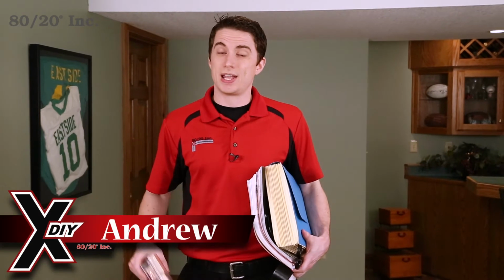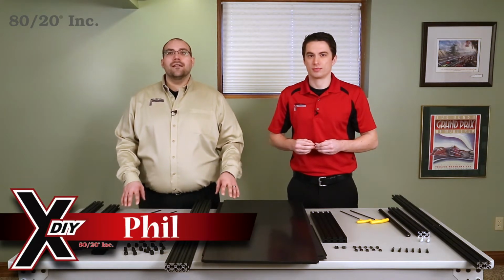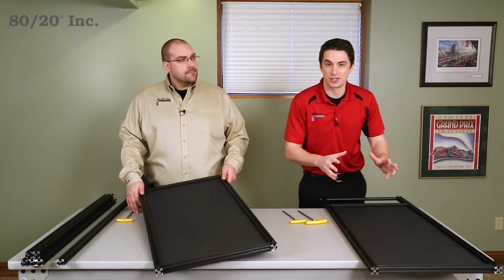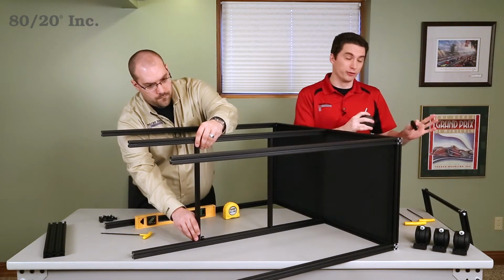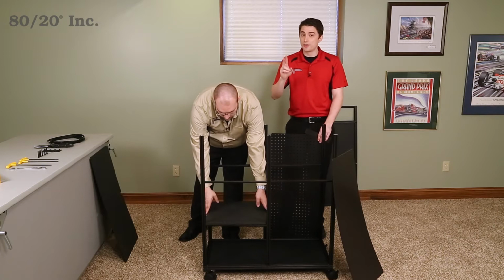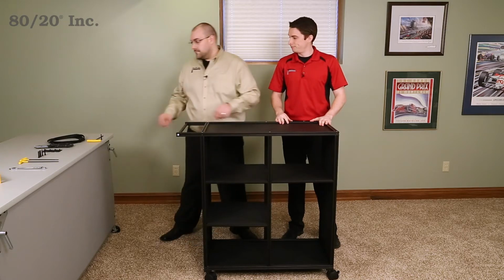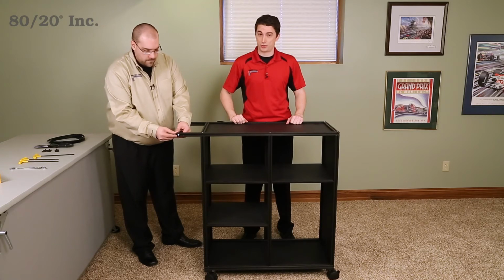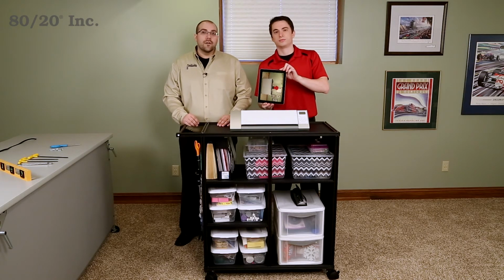80/20: Xtreme DIY - Project Pal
This how-to video by 80/20 shows assembly instructions as well as tips and tricks for building a mobile Project Pal. This cart is perfect for transporting supplies and tools to your work area while also providing storage and organization.  Use it in the workplace, home shop, garage, hobby room, or basement.

The Project Pal is a part of the "Xtreme DIY by 80/20" video series. The series focuses on cool and convenient applications and solutions to help inspire your own design and discover some of the fun things you can build with 80/20. For more information about 80/20 products and services